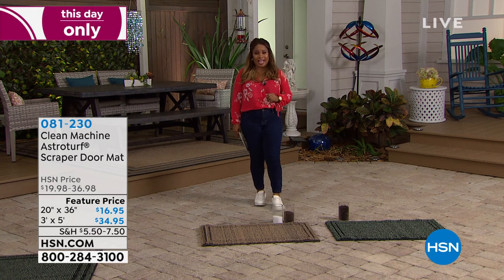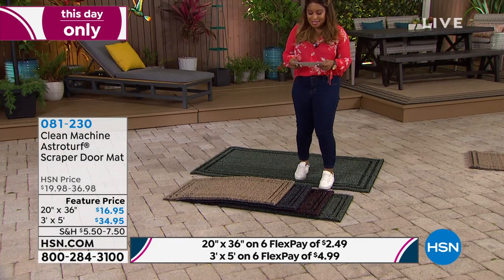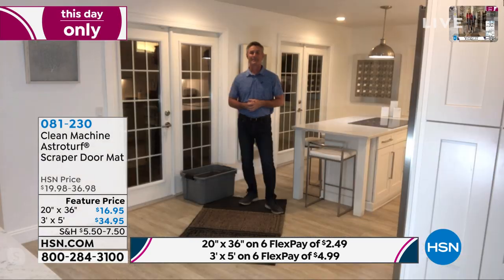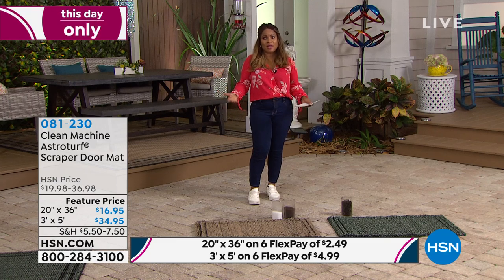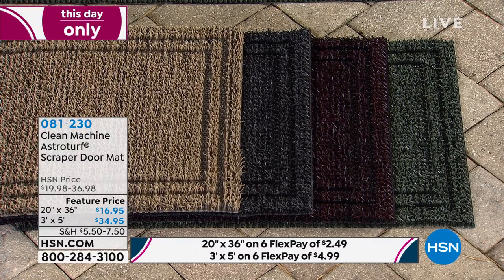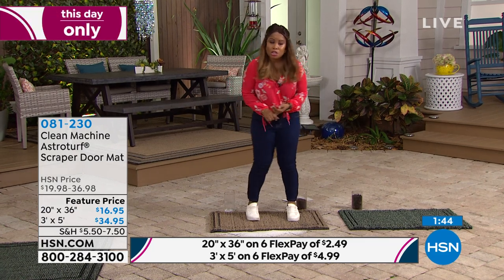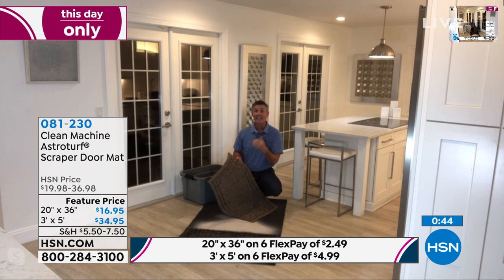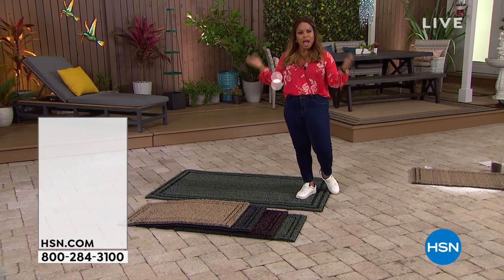Clean Machine Astroturf 3' x 5' Scraper Door Mat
This decorative and durable, highquality doormat will keep dirt at the door, and out of your home.